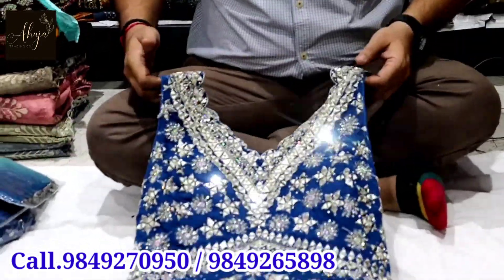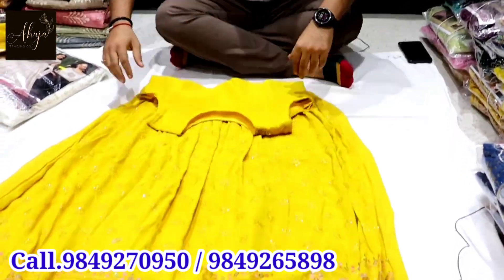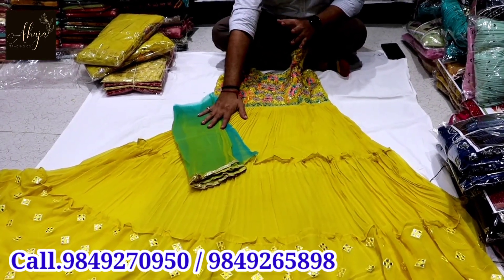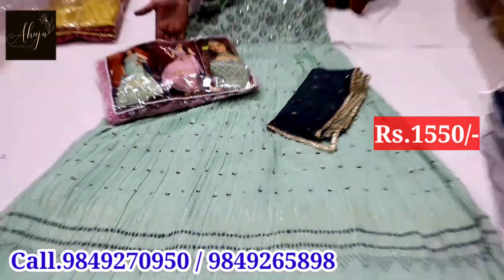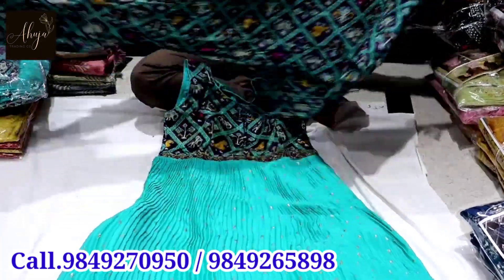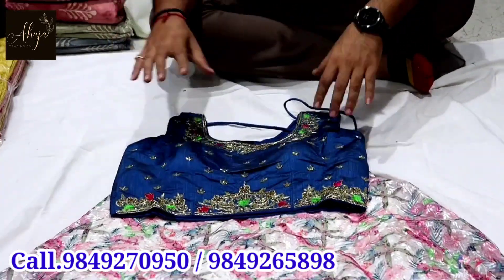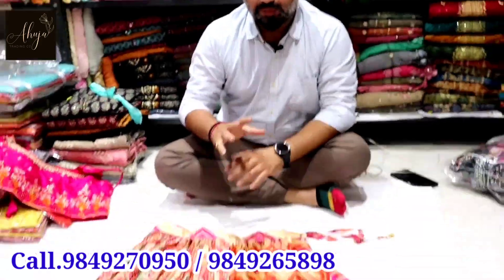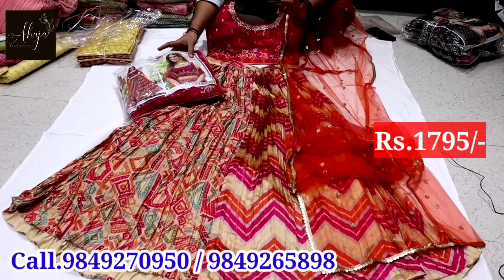Sankranti Special Latest Crop tops collections all varieties Hyderabad Patel Market Ahuja trading co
AHUJA TRADING CO

DURGA BHAVAN
21-1-596,
NEAR HARI PRASAD HOSPITAL,
Beside Pushpa Medical Hall,
RIKABGUNJ,
HYDERABAD